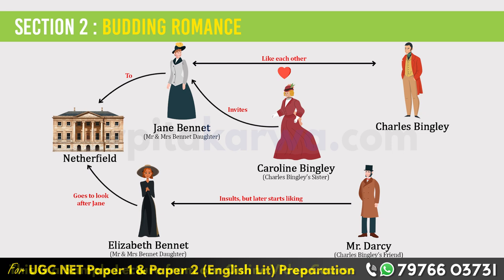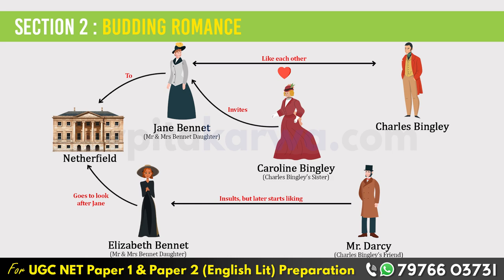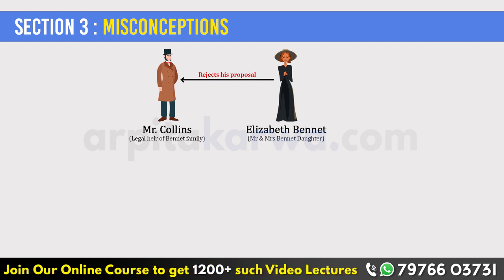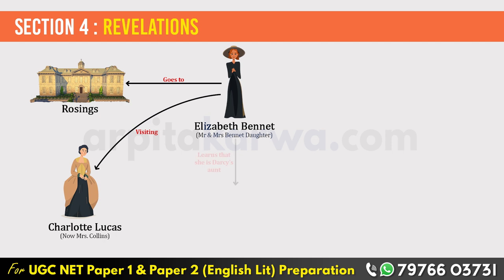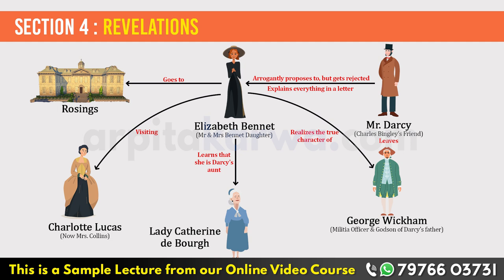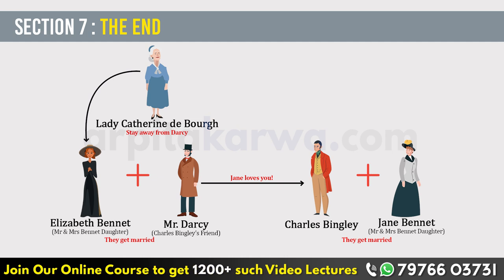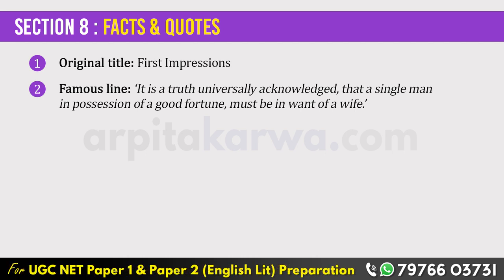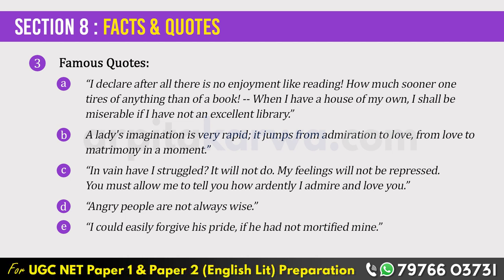Pride and Prejudice by Jane Austen | Simple Summary in less than 10 Minutes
In this video, Arpita teaches you Pride and Prejudice, one of the widely read poem by Jane Austen. This video gives an in-depth summary and analysis of the plot, characters and themes of the novel.